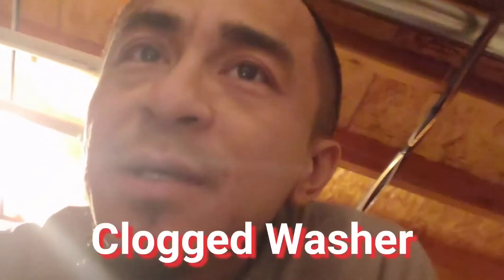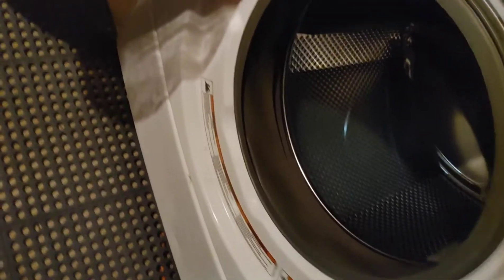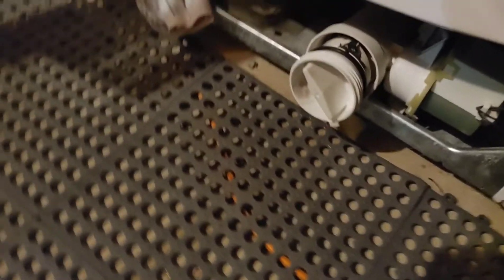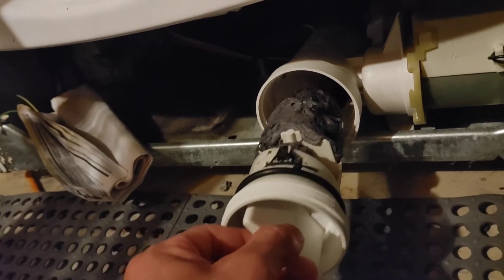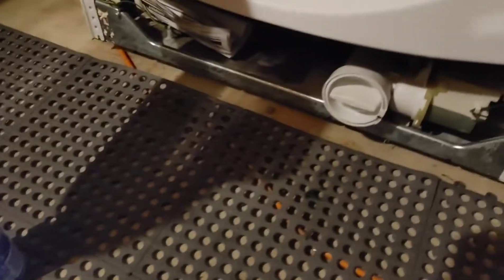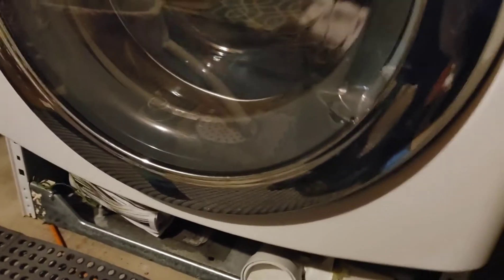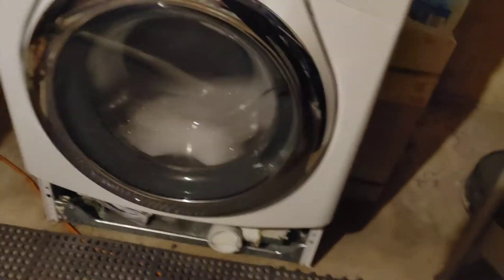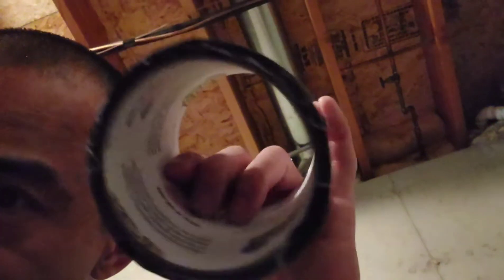E1 F9 Error. Clogged Washer.